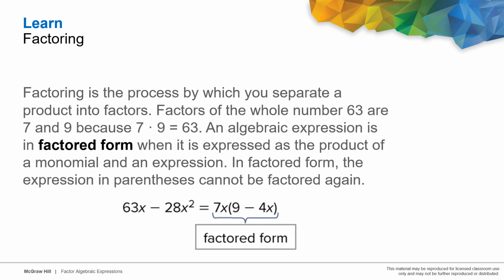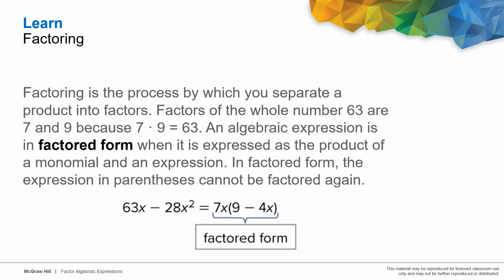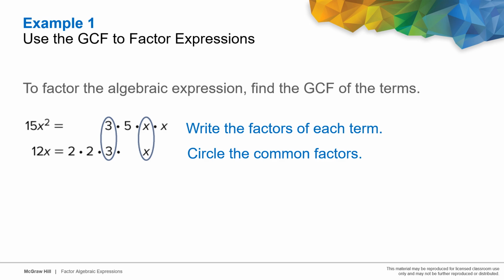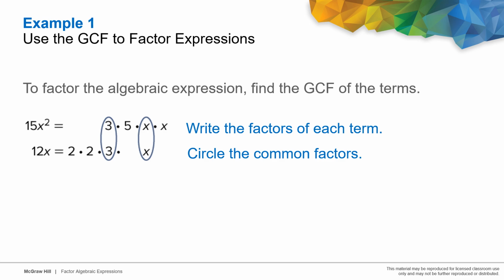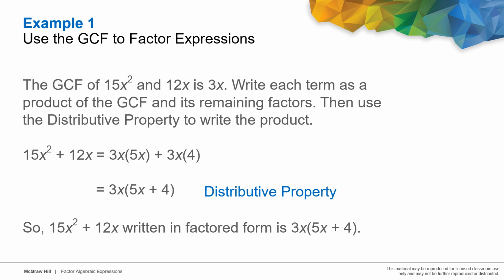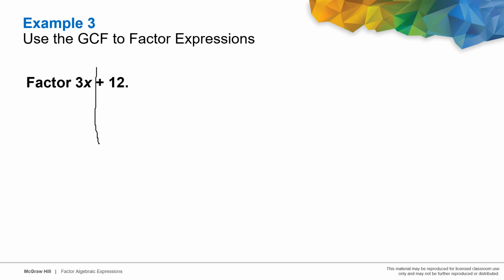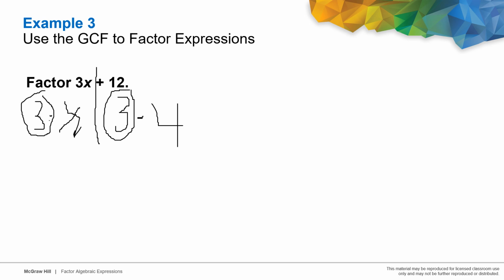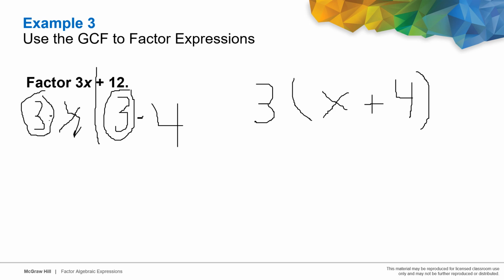1-4 Factor Algebraic Expressions